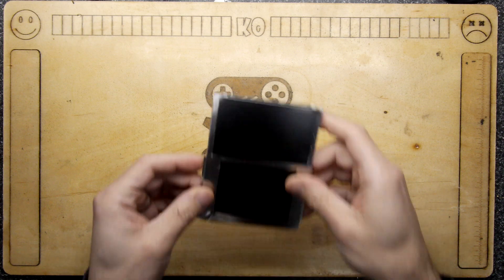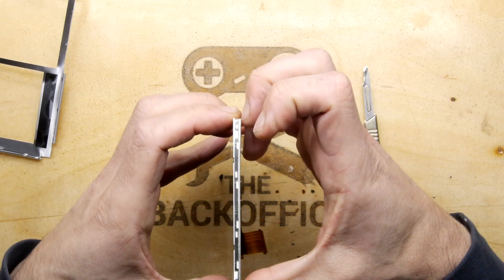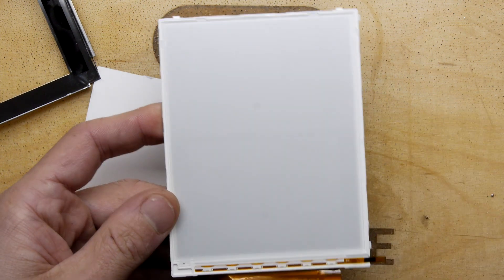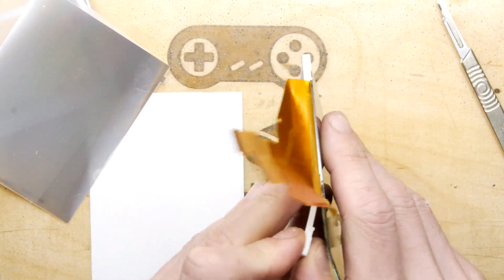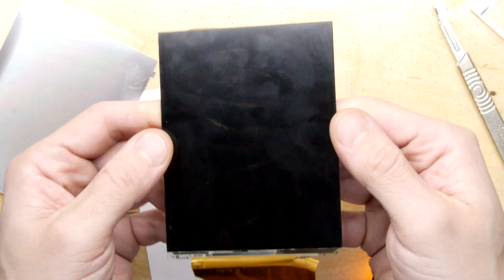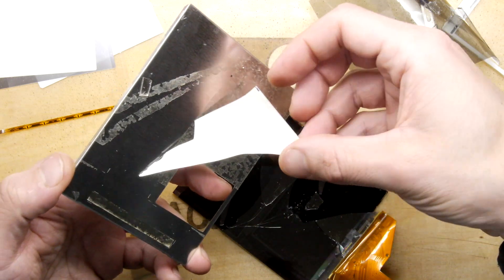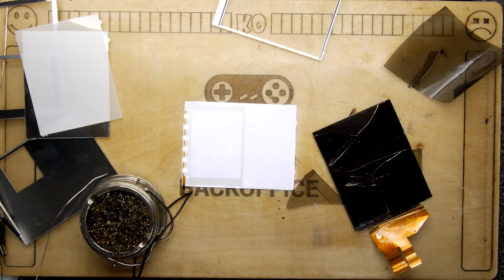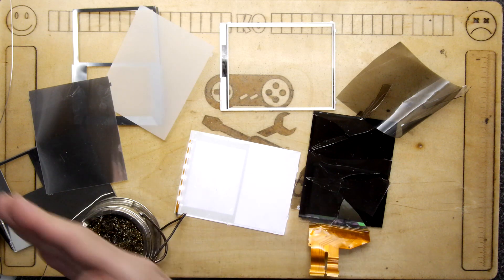Its actually 2 screens! Nintendo 2DS Screen Teardown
It's actually 2 screens! Nintendo 2DS Screen Teardown

After our recent repair it only seems like a great opportunity to look further into the 2DS screen and see if it's claims that it's actually one big screen are true!

Like always, you should shop around, however, if you are an Amazon user they do stock these: